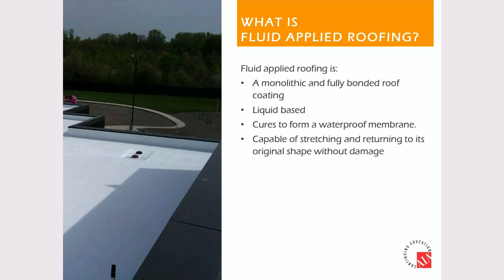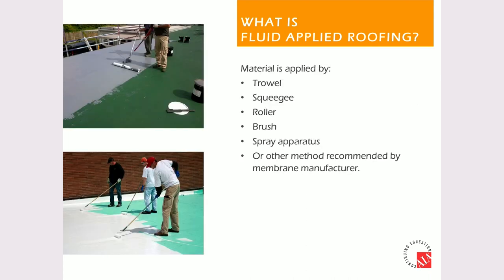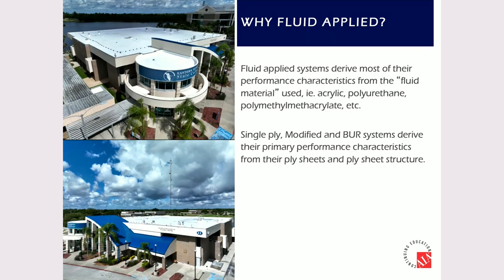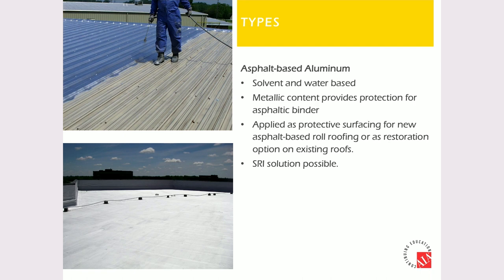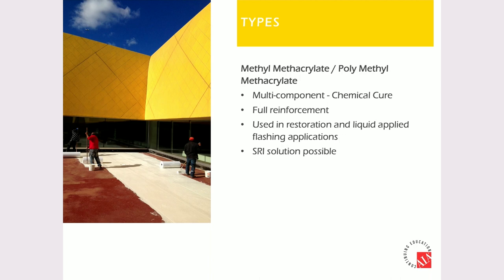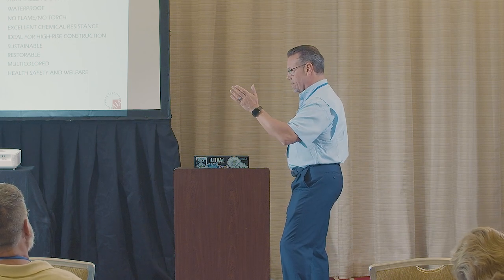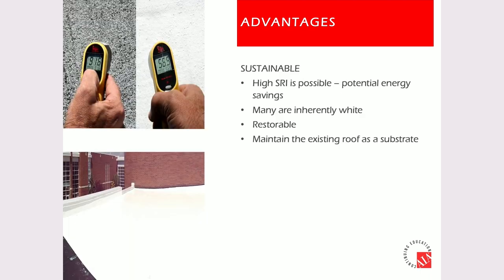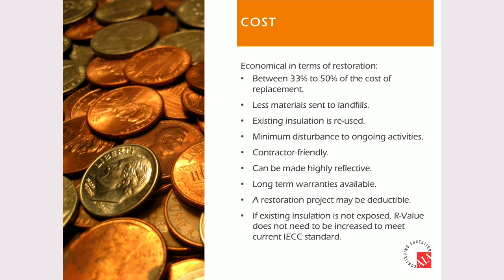Allen Masters and Kristopher Linster Fluid Applied Roofing Systems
This course is a discussion about extending the service life of an existing roof through restoration. We will explore the various options and materials available and identify which types of roof systems are best candidates for roof restoration.

Kristophor C. Linster, P.E., RRC, LEED AP, CDT, CEP
Area Director of Strategic Initiatives
Tremco CPG Inc.